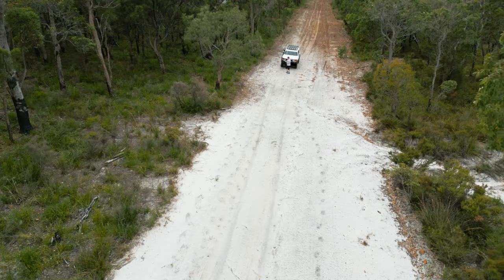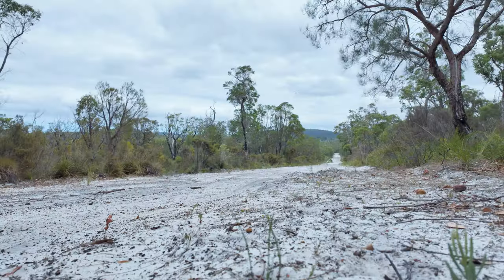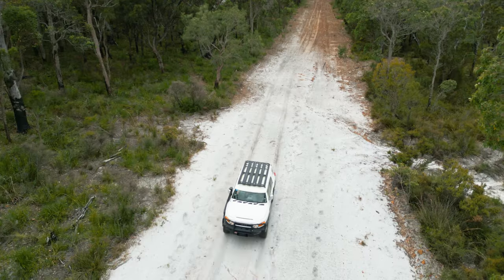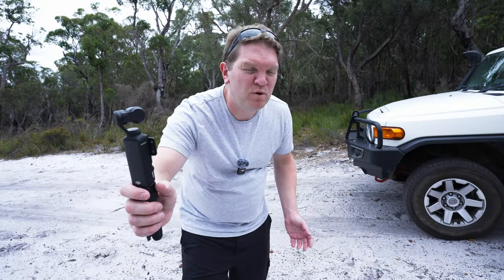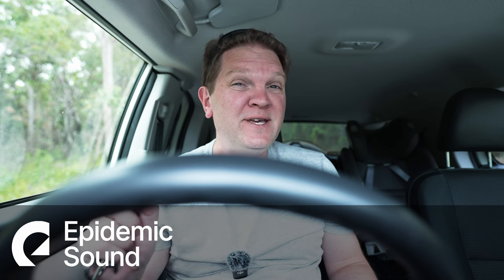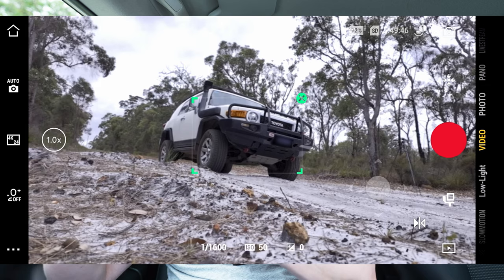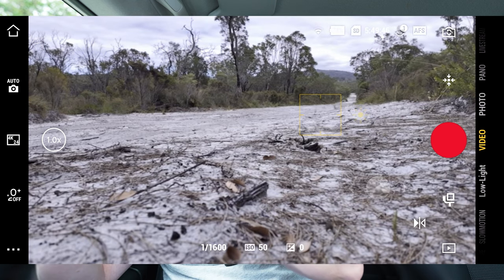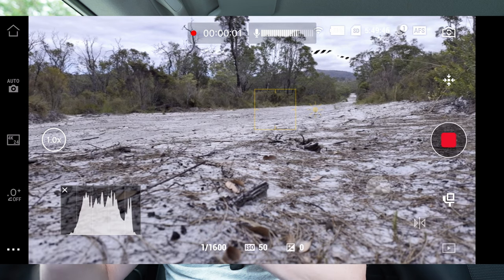The OSMO POCKET 3 feature that FLOORED ME as a Solo Creator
Osmo Pocket 3 features for solo creators and filmmakers.

== Cameras & Lenses ==

== Microphones & Audio ==

== Lighting ==

== Drone ==

== Other ==